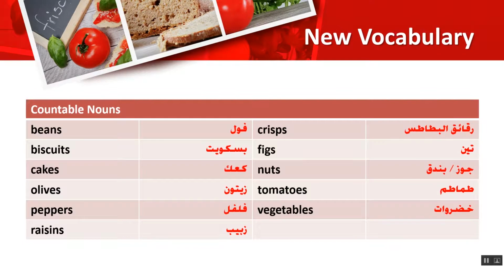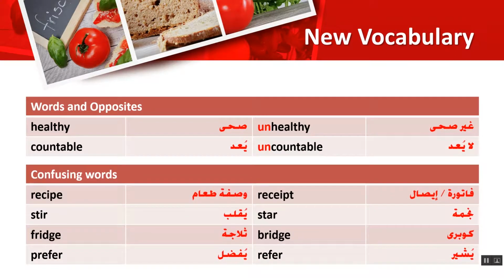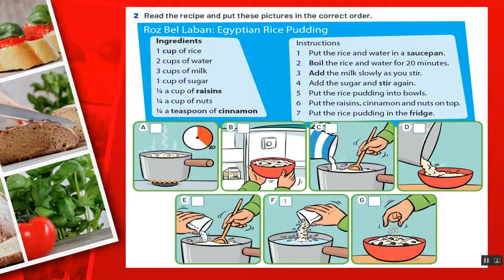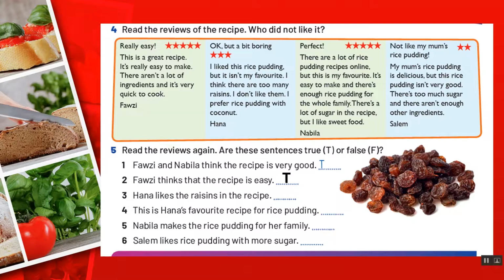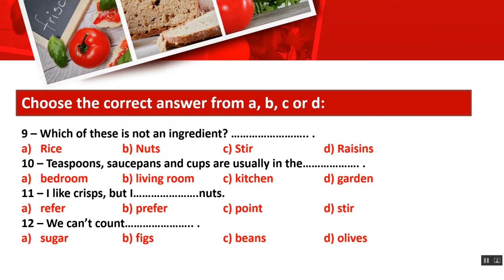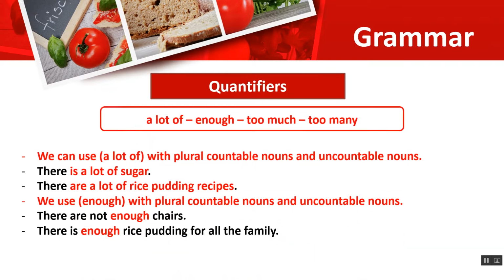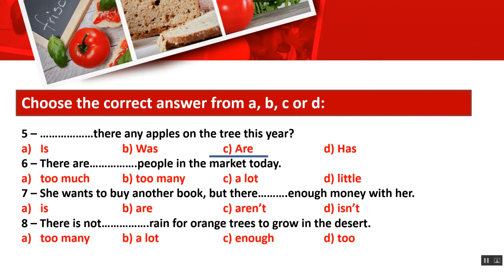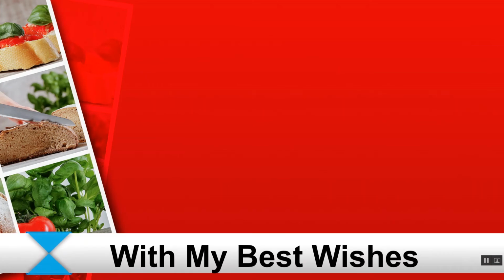Grade 7 | New Hello! 1 | Unit 6 | Lessons 1 & 2